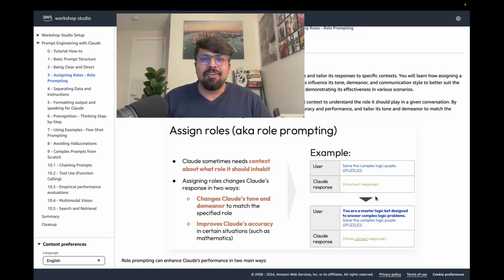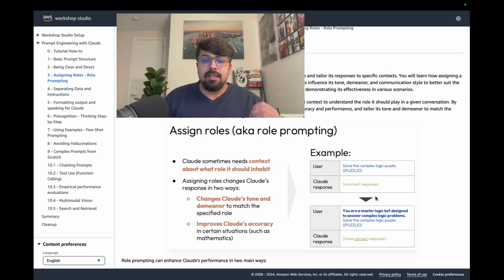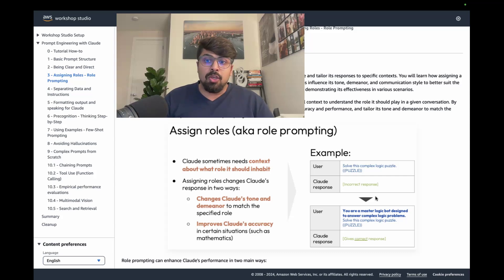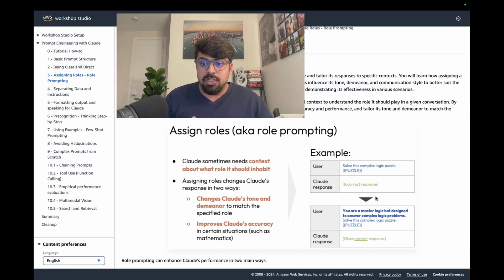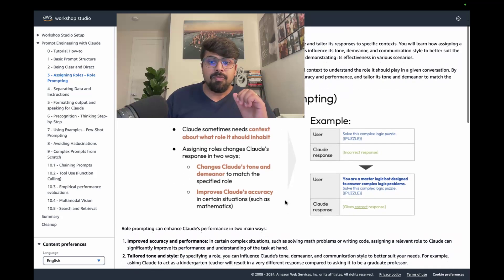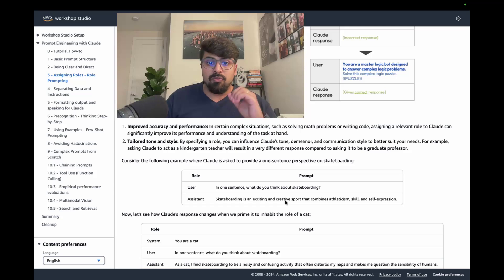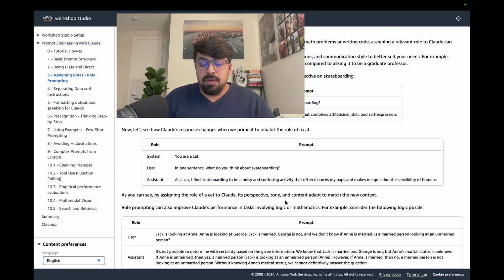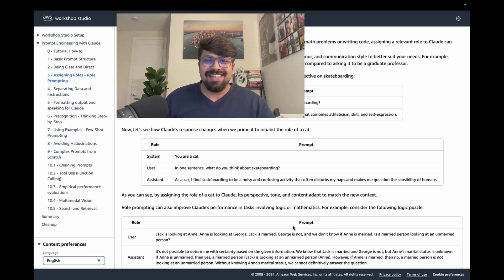Role Prompting for Claude: Amazon Bedrock Tutorial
Assigning Roles - Role Prompting

 • Lesson Objective: Learn how to use role prompting to enhance Claude’s performance and tailor its responses to specific contexts.
 • Techniques Covered:
 • Assigning roles to improve accuracy and understanding
 • Influencing tone, demeanor, and communication style
 • How to Work with Claude: Assigning a role helps Claude understand the context better, improving its accuracy and performance.

Source: Workshop by @amazonwebservices and @anthropic-ai